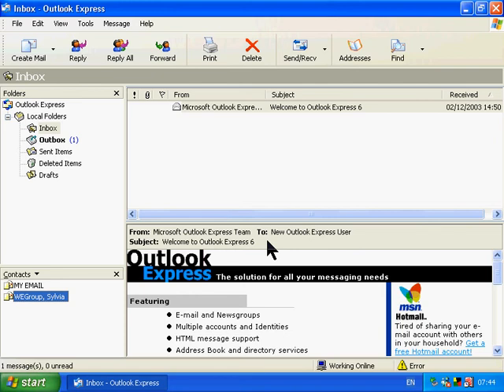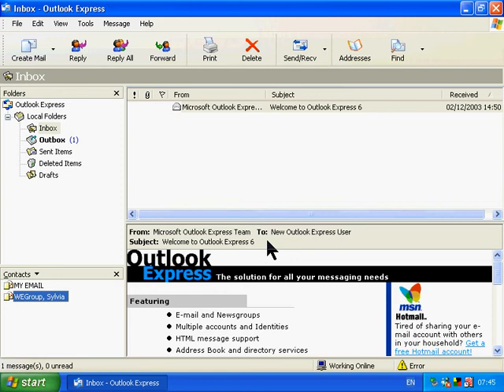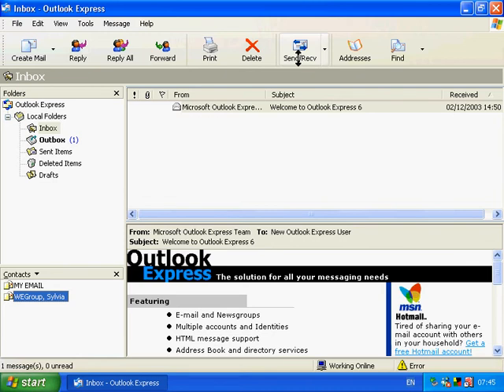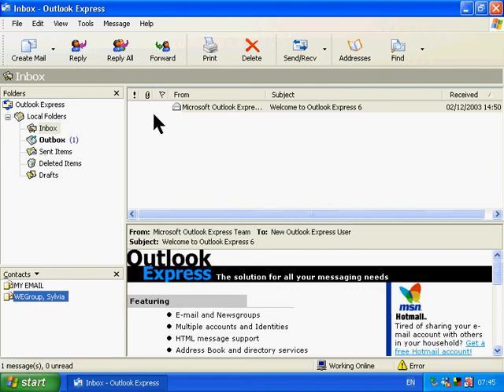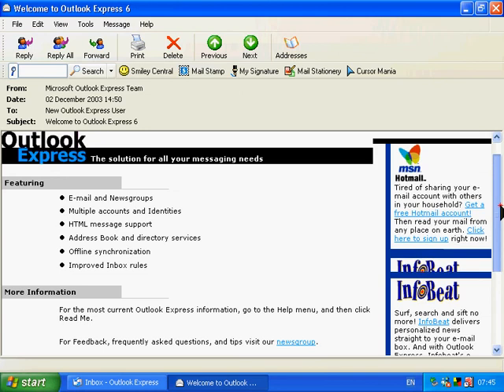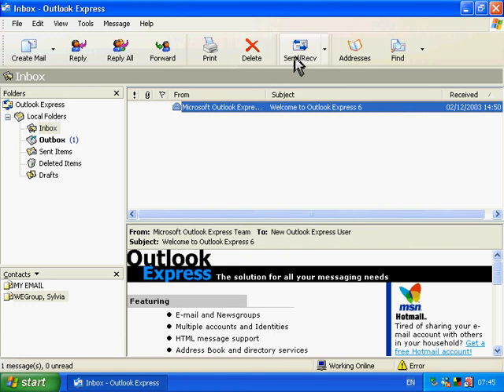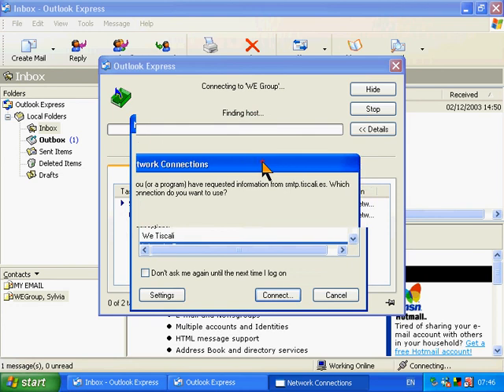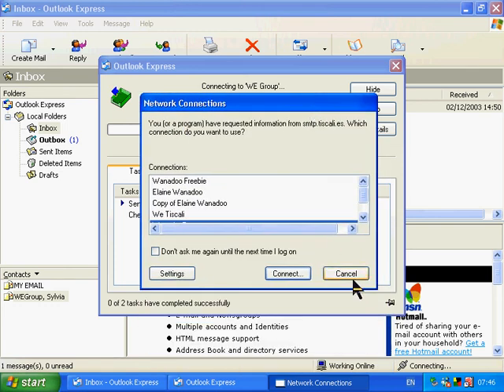EMail -Send & Receive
Outlook Express -WEGroup Part 4 Beginners Course for O|utlook Express. Send and Recieve EMails with options for Dial-up users to disconnect.